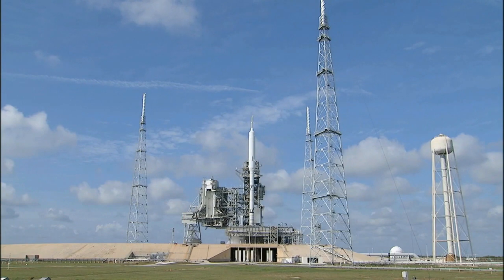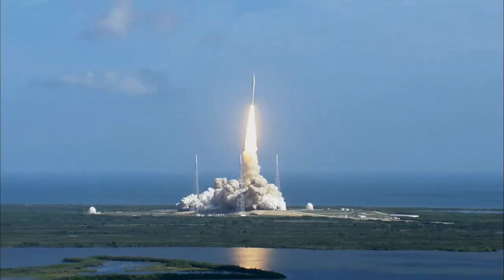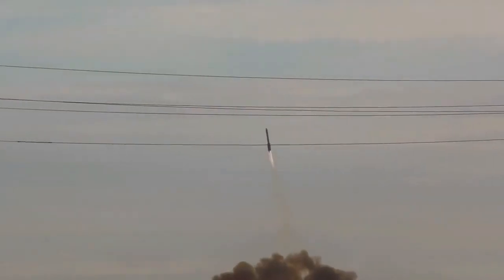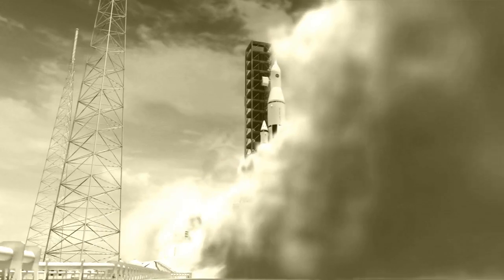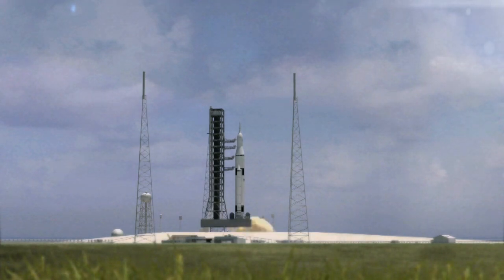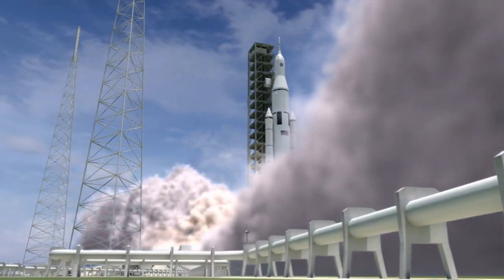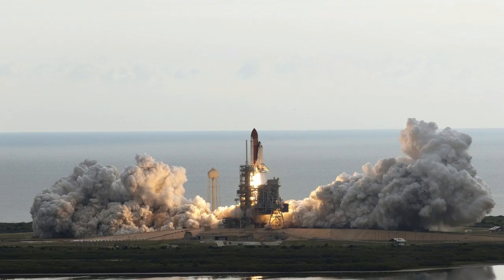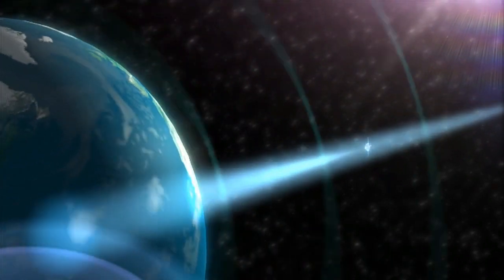Water tower purpose during rocket lauching!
Song: "Evan King - Titan Striker [Epic]" is free to use anywhere.